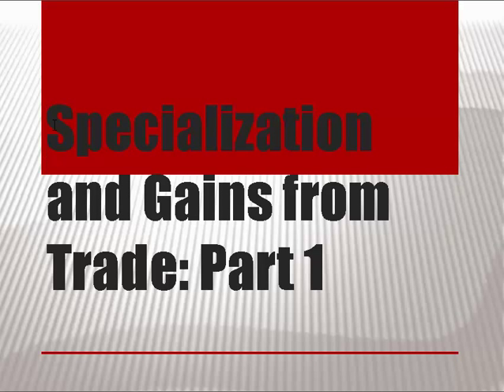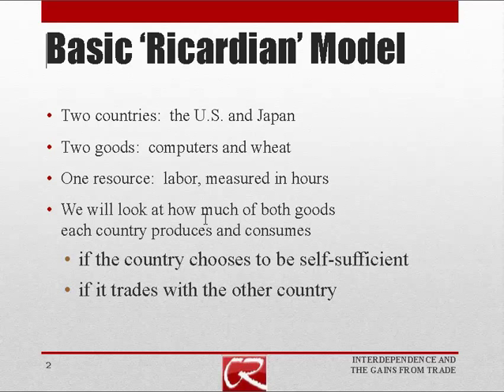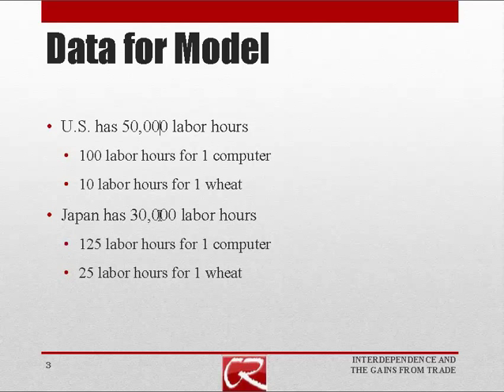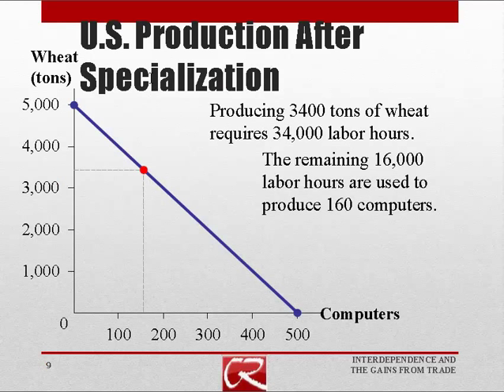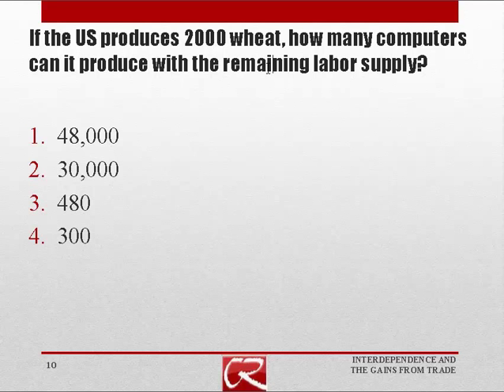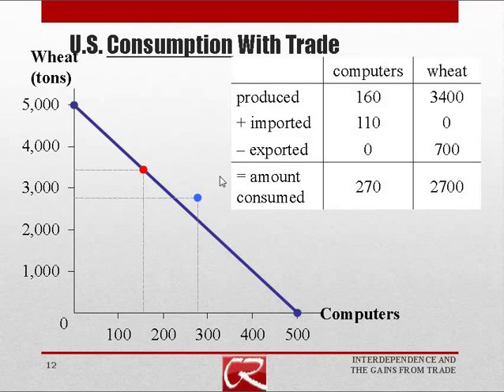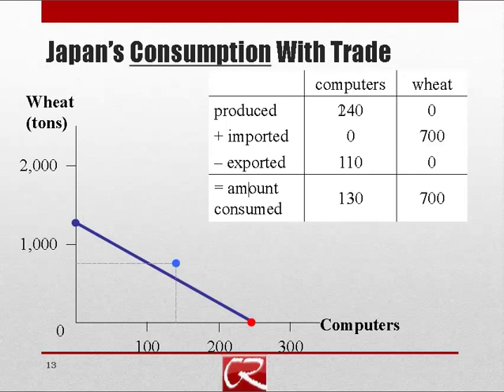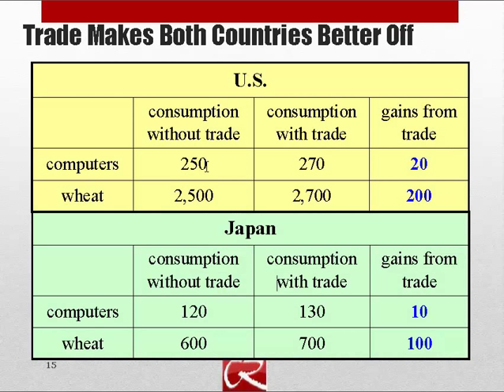Specialization and Gains from Trade, Alternate, Part 1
In this version of illustrating the gains from specialization and trade, principle of comparative advantage, I use an example based on measuring time-cost per unit of the good rather than productivity per unit of the input.